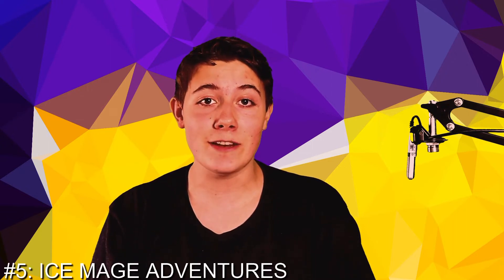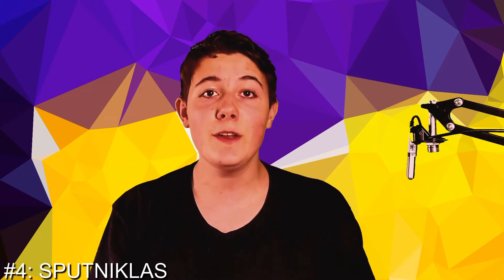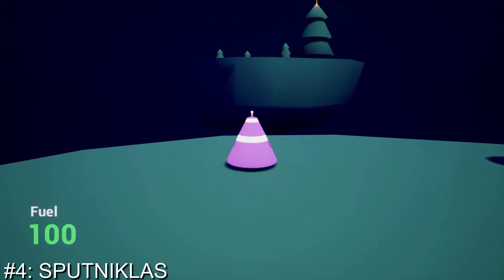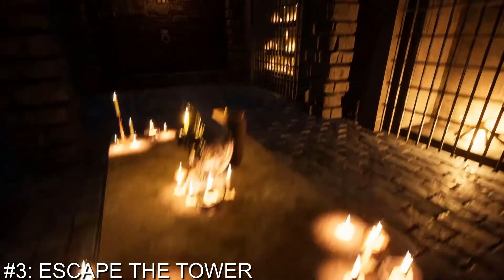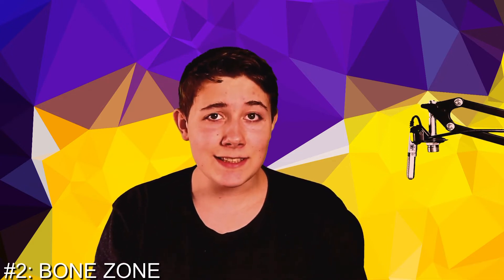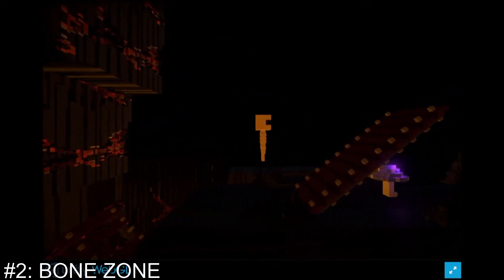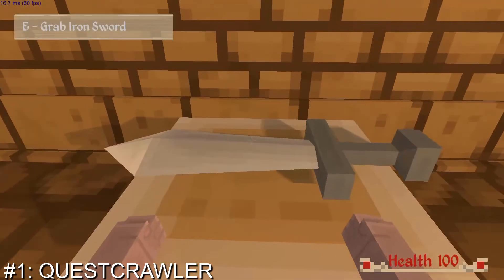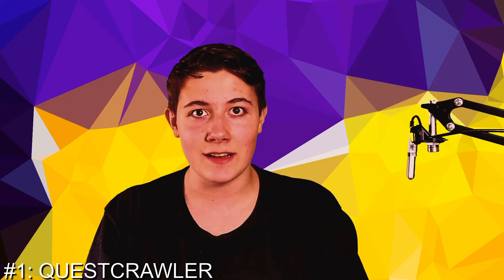Top 5 itch.io Games of The DAY! Best of Indie Games! [04/02/2020]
Top 5 itch.io Games of The DAY! Best of indie Games! Sam's back at it again bringing you the best of all the indie games posted to itch.io this week! If you're looking for the top 5 itch.io games to play this week, you're in the right place!

Clicking these links helps our channel!

We are Bandsmen GAMES and on this channel Sam and Ben will be uploading funny gaming videos, playthroughs and reviews.